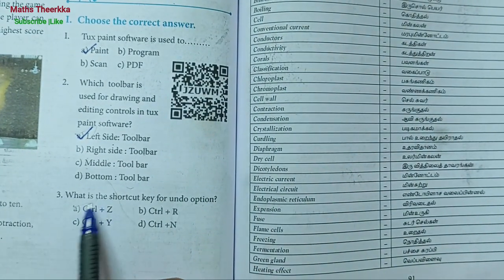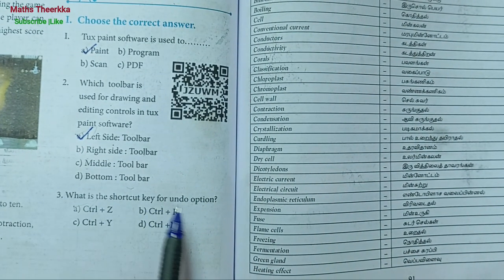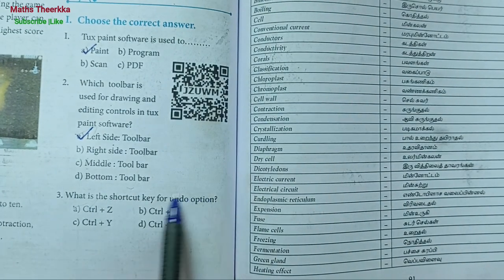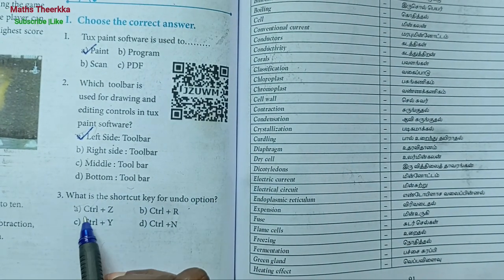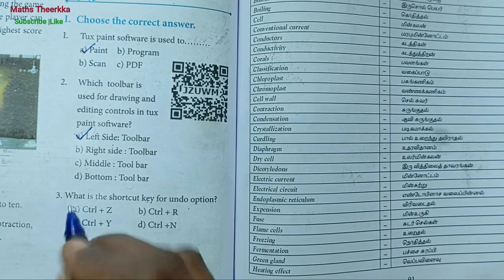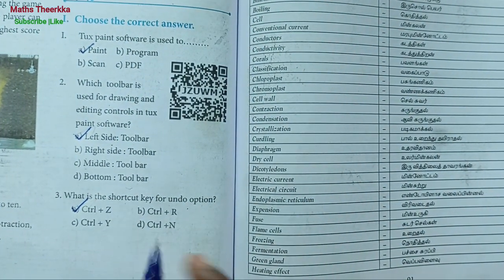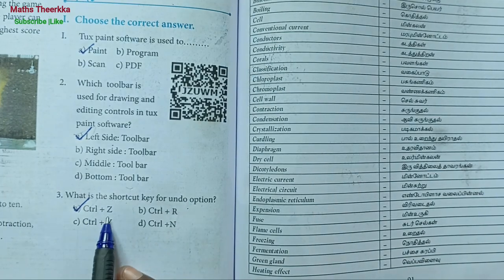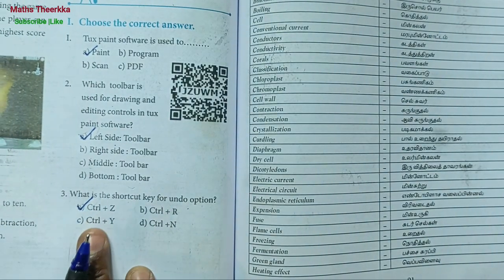7th standard science term 2 | Unit 6 | Digital Painting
7th science term 2 lesson 6 Digital Painting question answer page number 90 to 91
7th std science 6th lesson question answer :-
I. Choose the correct answer.
I. Tux paint software is used to………
a) Paint b) Program b) Scan c) PDF
2. Which toolbar is used for drawing and editing controls in tux
paint software?
a) Left Side: Toolbar
b) Right side : Toolbar
c) Middle : Tool bar
d) Bottom : Tool bar
3. What is the shortcut key for undo option?
a) Ctrl + Z b) Ctrl + R c) Ctrl + Y d) Ctrl +N
4. Tux Math software helps in learning the
a) Painting
b) Arithmetic
c) Programming
d) Graphics
5. In Tux Math, Space cadet option is used for ……
a) Simple addition
b) Division
c) Drawing
d) Multiplication

1. What is Tux Paint ?
2. What is the use of Text Tool ?
3. What is the Shortcut key for Save option?
4. What is Tux Math?
5. What is the use of Ranger ?